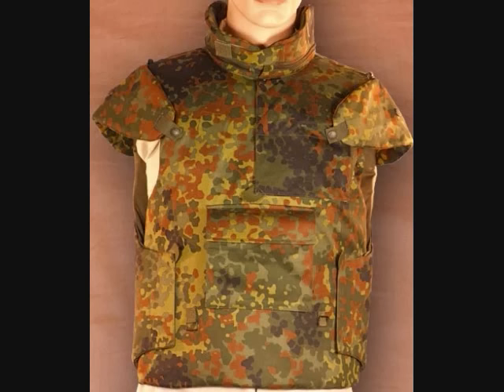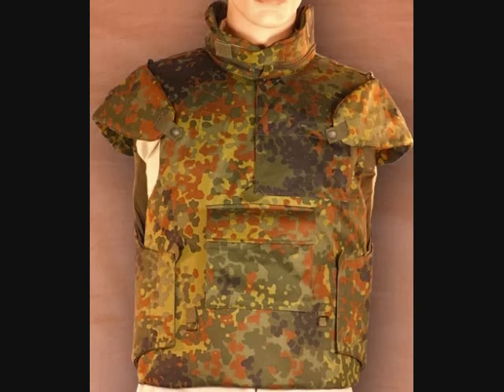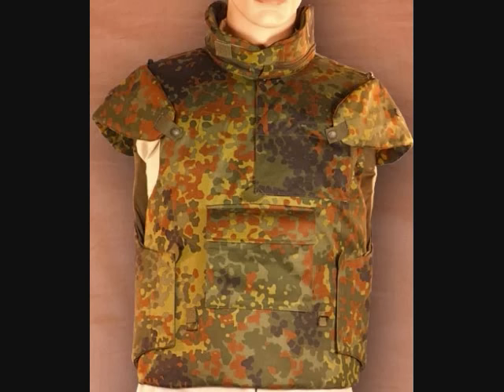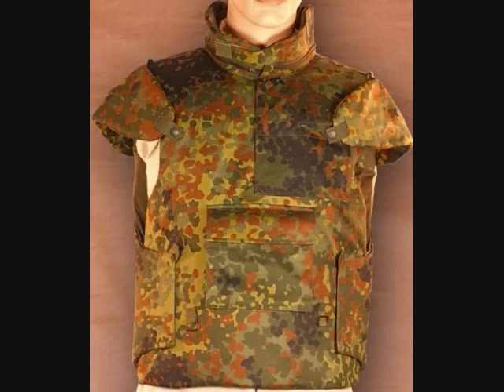BODY ARMOR ON A TIGHT BUDGET FOR SHTF, WROL, ECONOMIC COLLAPSE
IF YOU WANT TO SUPPORT MY EFFORTS YOU CAN USE THE LINK BELOW SIGN UP TO PLEDGE AS LITTLE AS A SINGLE $1 A MONTH

9 in 1 LED crank flashlight

Sawyer water filter purifies up to 100,000 Gallons:

Wise emergency food 1 month supply:

Mountain House emergency food supply:

Crank LED lamps:

I’ve been reading the reviews and watching you tube videos on this vest. Many in the reviews say they buy 2 at a time, and double up on the Kevlar or buy additional Kevlar to build up, or even buy trauma plates or steel plates to put in behind the Kevlar. If you double up on the Kevlar you could use the extra vest to put some Ziploc sandbags and train running with. It a dam good and affordable option to have lying around if SHTF. Its cheaper lots of the Vietnam era flack jackets that are more expensive and if they were make at the  end of the war in 1975 then your are buying armor that’s nearly 40 years old. This German Surplus vests range from 1987 to 1996. So there a but more modern, lighter, more effective.

I’ve got some link on where to buy and shooting test videos in the description bar.

CTD Surplus condition scale: It will say which grade in the description
Grade I – Used in like new to excellent condition
Grade II – Used in good condition, may show minor use.
Grade III – Used in fair condition, will show normal wear and tear from daily use.

Also sell on eBay but usually more, but you can ask for pictures of the specific item.

Other Options
Budget Foreign made Kevlar Vest:

Other YouTube videos:

Mindtomachine home made body armor looks very promising, especially if SHTF and you need to protect several group members quickly, its better than nothing

If you want to have a safe haven from fiat currency. GoldMoney is the 100% gold backed debit card you can use anywhere MasterCard is accepted. It is almost impossible not to have a bank account these days so why not have an account backed in something real like gold. Click the link below, open a free account and make your first deposit within 7 days for a bonus .5g of free gold in your account!

If you wish to invest money is stocks that do well during economic downturns look into in mining stocks, energy stocks or agricultural stocks with Scottrade use the reference code for 3 free trades ( ZPLG9084 )

"What’s in a grab an go bag" "What’s in a emergency bag" "Survival bag" "Into the woods bag" "My bug out bag" "Bug out bag for women" "Bug out bag for kids" "Bug out bag for children"
"Bug out bag for family" "Bug out bag list" "Bug out bag items"
"Bug out bag inventory" "Bug out bag checklist" "FEMA emergency 72 hour kit" "CDC emergency 72 hour kit" "Get home bag" "INCH bag" "I.N.C.H bag" "I’m never coming home bag
"Survival food" "What if a natural disaster"
"What if a Hurricane" "What if a Typhoon" "What if a tornado" "What if a flood" "What if a blizzard" "What if an Earthquake"
"What if a Emp attack" "What if a tsunami" "What if a blizzard"
"What if a blackout" "What if a power outage"
"What if a riot" "What if a forest fire" "What to so if a solar flare"
"What do if martial law" "What to do is SHTF"
"What to do is shit hit’s the fan" "economic collapse" "stock market crash" "Great depression" "WROL" "Prepper" "prepping" "food shortages"